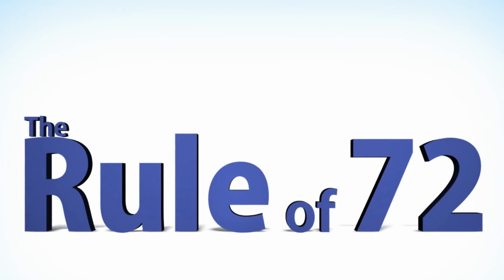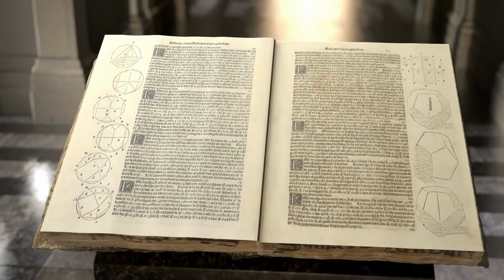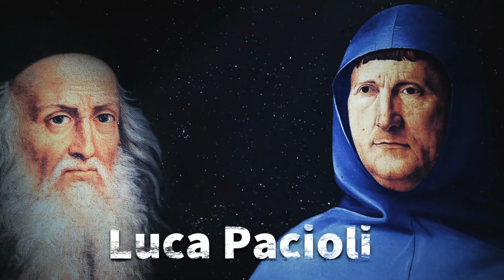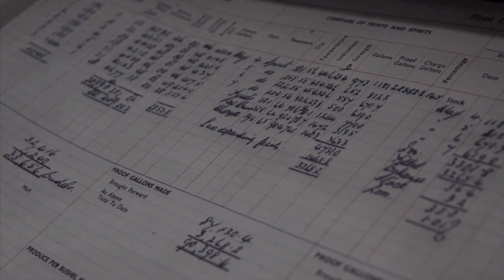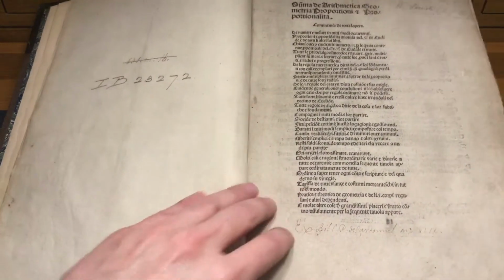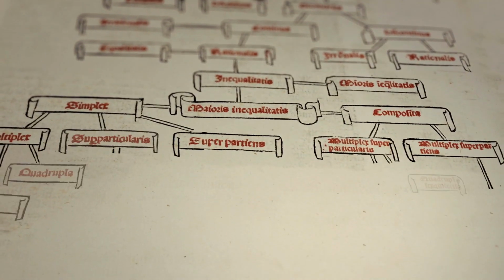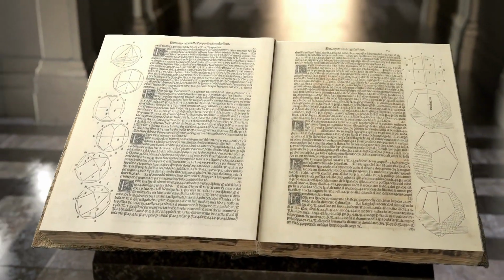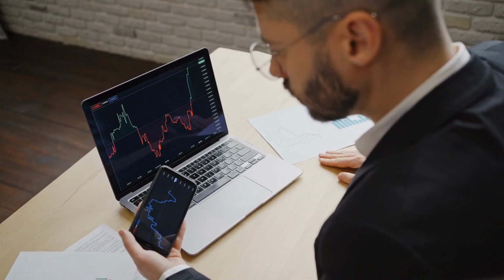Doubling Your Money Using The Rule of 72: Unlocking Financial Success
Discover the power of the Rule of 72 and unlock the potential to double your money! This intriguing concept, even considered more significant than Albert Einstein's relativity by some, has its roots in Luca Pacioli's 1494 book.

In this video, we delve deep into this all-purpose mathematical calculation, exploring its applications in debt management, financial goal-setting, economic analysis, and investment evaluation. Learn the secrets of compound interest, paving your way to financial success and the freedom you desire.

🔥 Don't miss this valuable insight! Watch the entire video to explore how to apply the Rule of 72 to evaluate your assets, plan for investments, and anticipate returns. Plus, we reveal how patience is key in various aspects of life and finance, making this rule a game-changer in your financial journey.

Inspired by ARBO, Practical Wisdom, Codie Sanchez, Proactive Thinker, and RLT Finance.

🎯 Relevant Hashtags